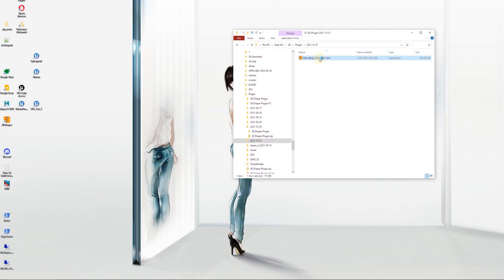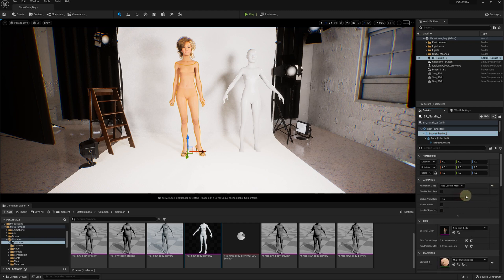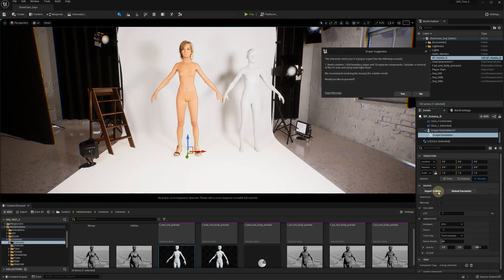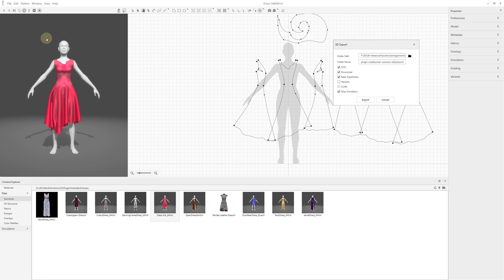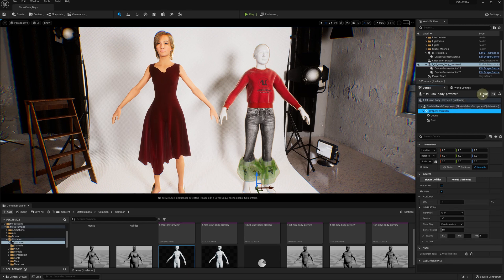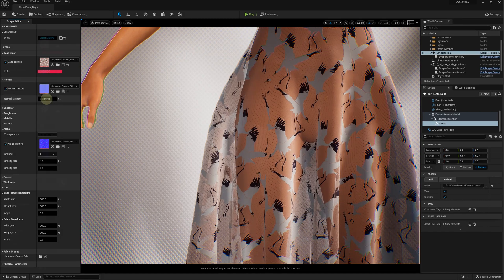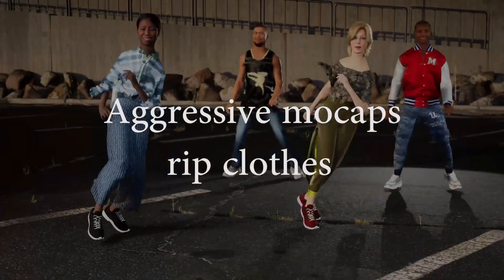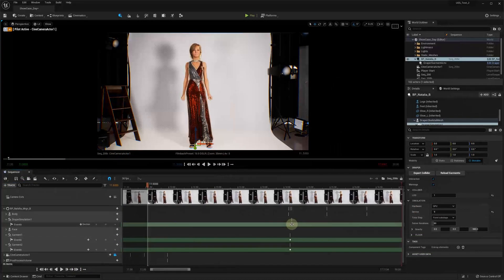Unreal Engine Cloth Simulation Plugin and 3D Draper (beta2)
We've published a major update to our 3D Draper and UE cloth-sim plugin, which supports versions 4.26.2, 4.27.1, and 5.0EA. In this update:
1. New UE material editor
2. Accessories attachment
3. Traditional plugin installation
4. Bug fixing and usability improvements.

Please note: this version has the following limitations:
* Support for the cloth self-collision is limited and using multi-layered cloth can be unstable.
* The current version does not support packaging.